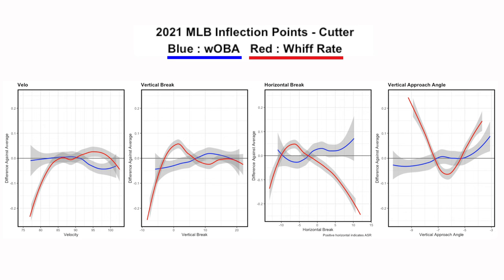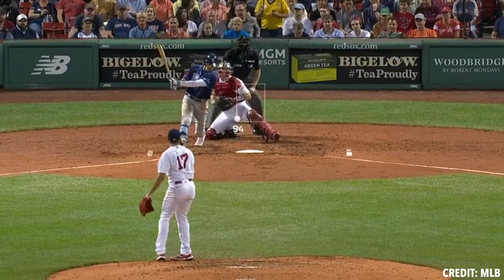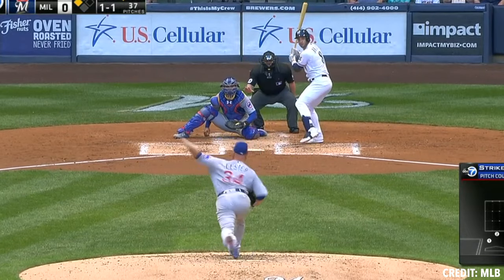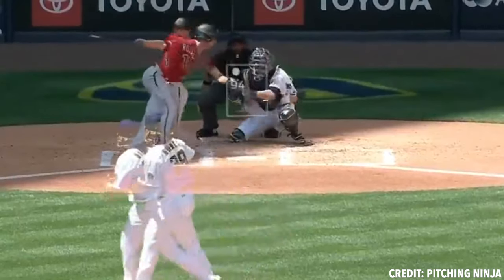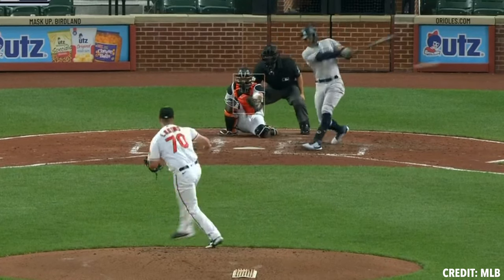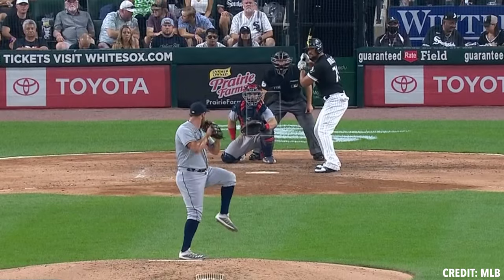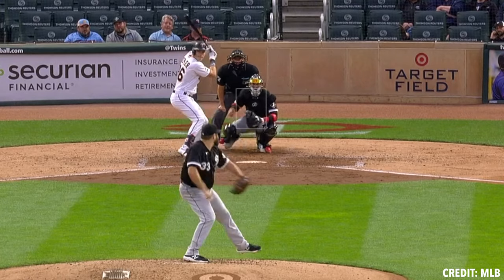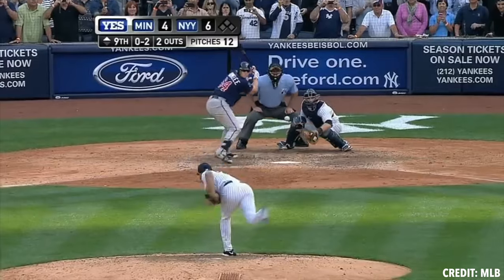What Makes a Plus Cutter? | Pitch Design for Dummies Ep. 3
If you haven't seen the explanation on how to read inflection points, watch that video here first
Performance Coach Tyler Zombro explains the importance of Velo, Vertical Break, Horizontal Break, and Vertical Approach Angle on cutters and the corresponding metrics we look for to predict success.